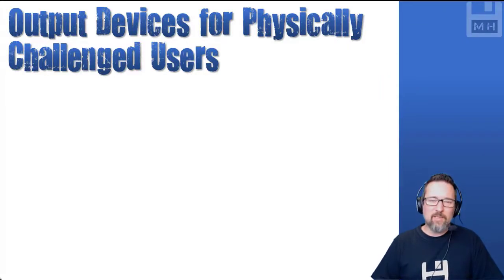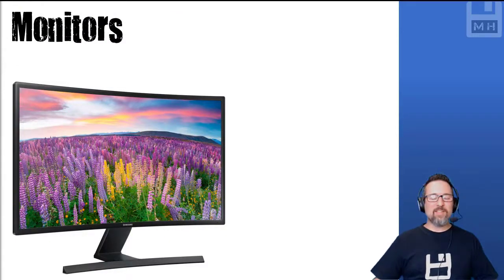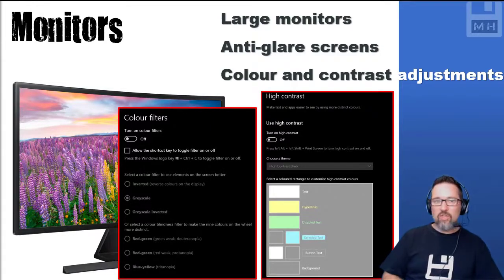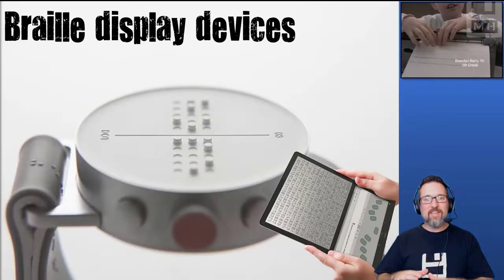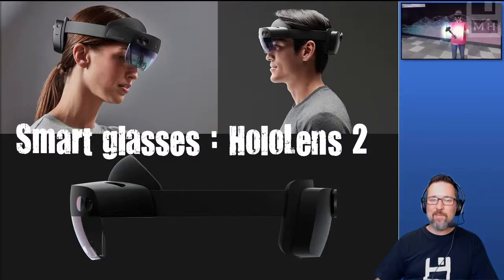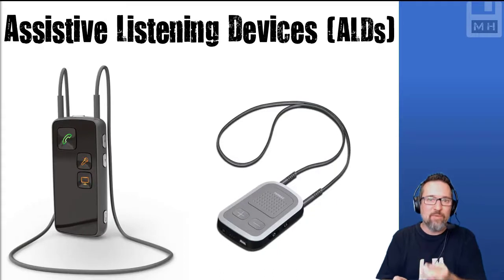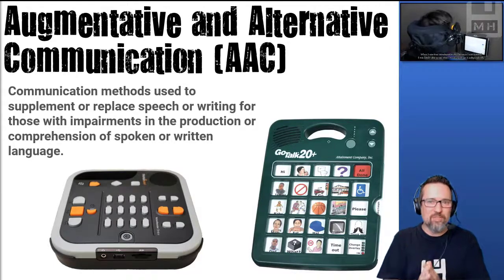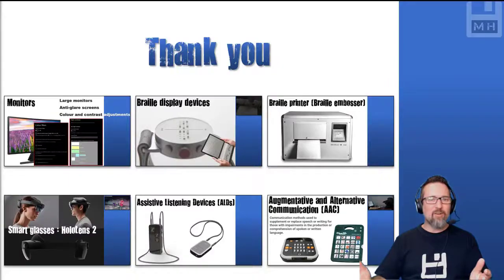Level 2 Hardware Lesson 13: Output devices for physically-challenged users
Output devices for physically-challenged users

0:00 Introduction
0:53 Monitors
1:51 Braille display devices
2:29 Braille printer
2:42 Microsoft HoloLens 2
3:12 Assistive Listening Devices (ALDs)
4:13 Augmentative & Alternative Communication Devices (AAC)